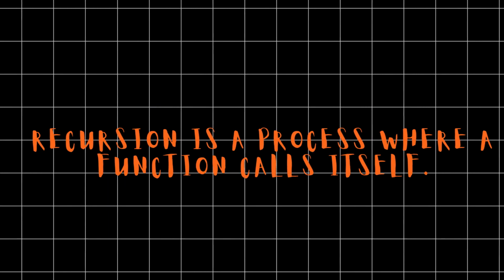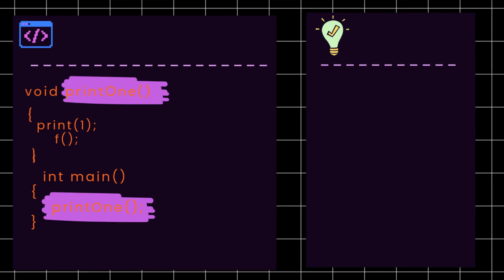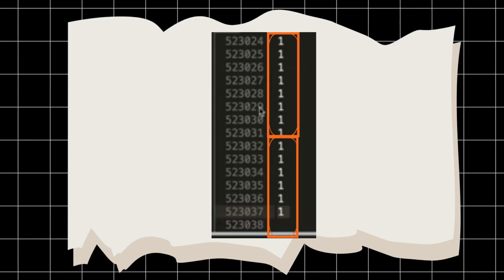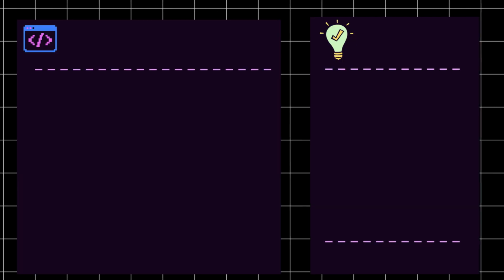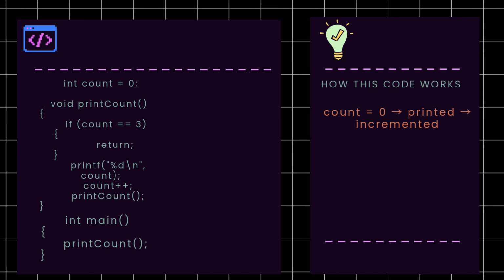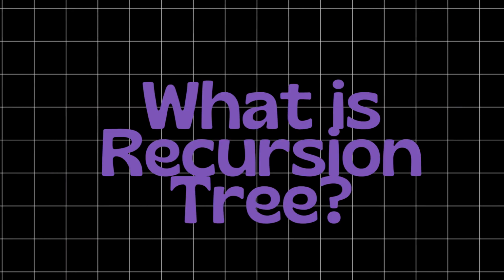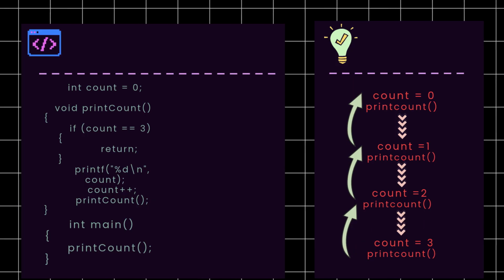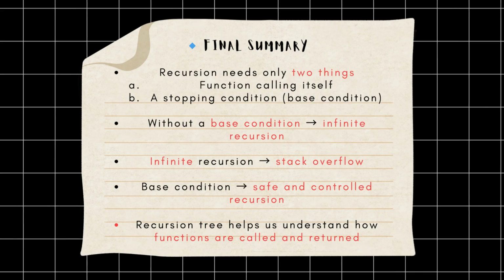Recursion Explained Simply | Base Case, Stack Overflow & Recursion Tree | DSA for Beginners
Recursion is one of the most important topics in Data Structures and Algorithms,
but many beginners find it confusing.

In this video, I explain recursion in the simplest way possible using:
✔ What recursion is
✔ Why stack overflow happens
✔ Importance of base condition
✔ Simple recursion example
✔ Recursion tree intuition

📌 Watch till the end to understand recursion clearly without fear.